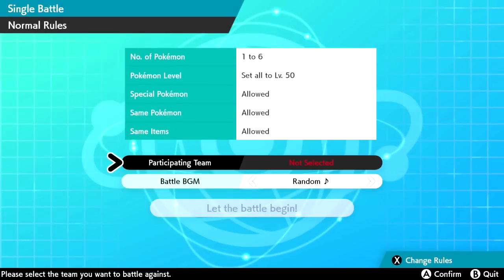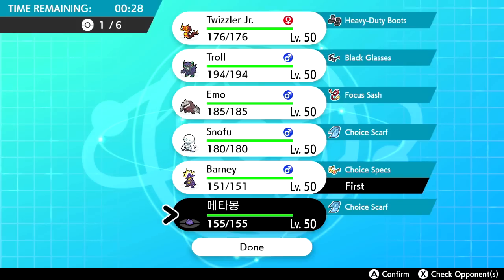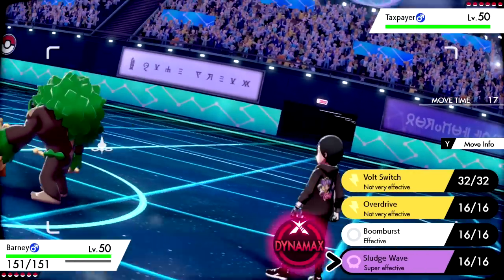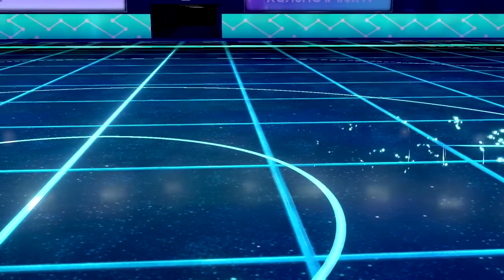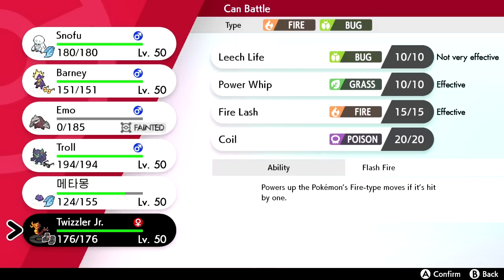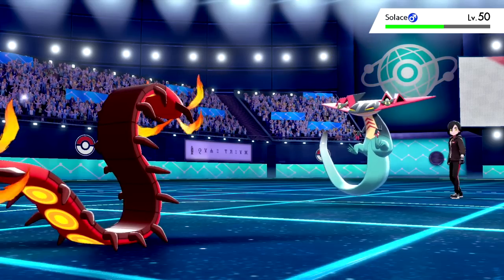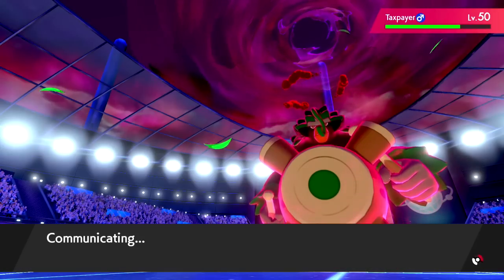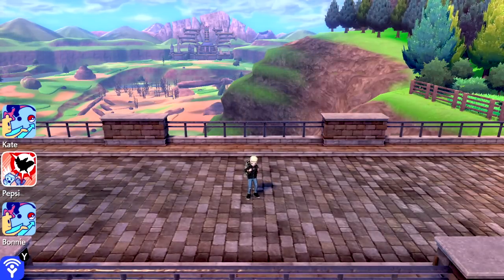Why Galar Darmanitan Is Too Strong | Pokemon Sword/Shield Wifi Battle #3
If you run Galarian Darmanitan, you're almost guaranteed at least 2 KOs